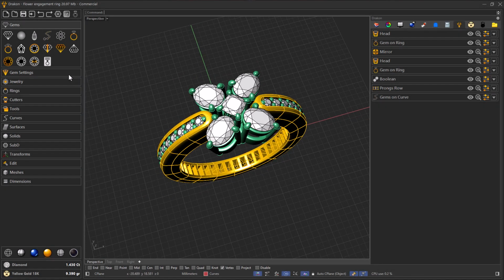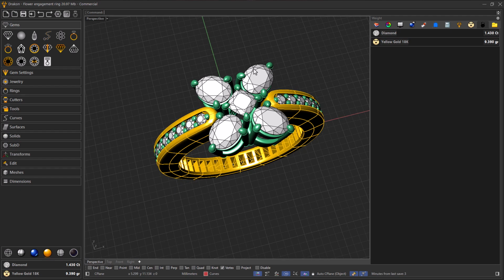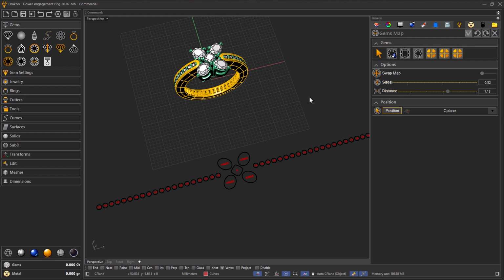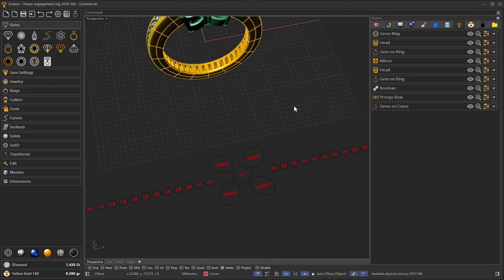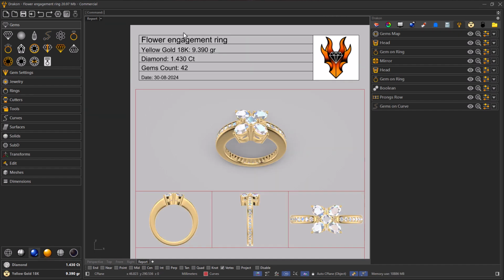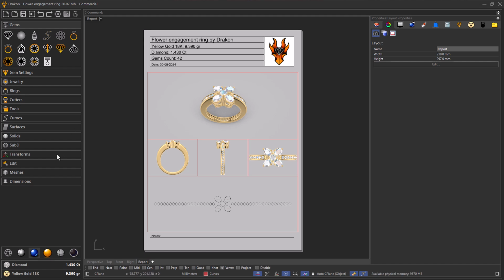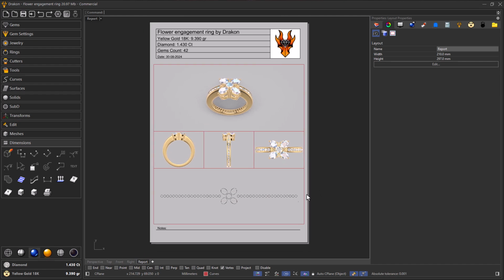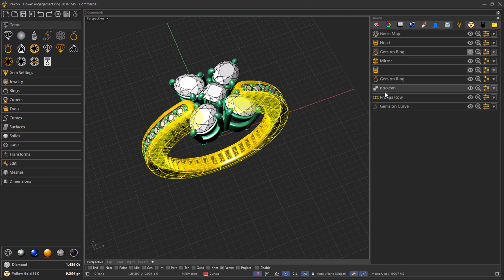Drakon - Tech Report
Learn how to generate a technical report from your models using the software.
Unleash the fire with Drakon, Jewelry Plug-in for Rhino & Grasshopper.